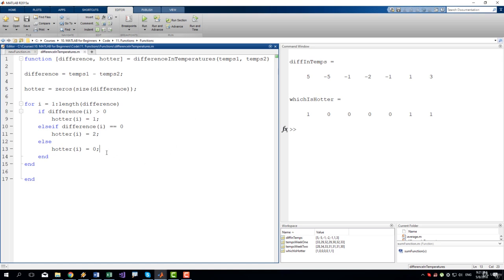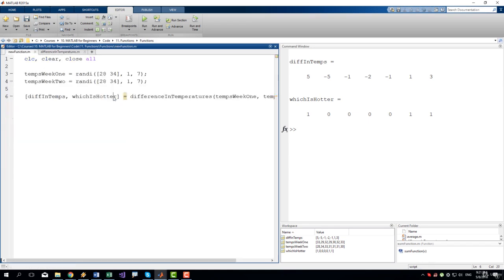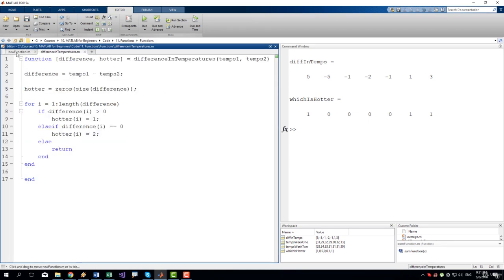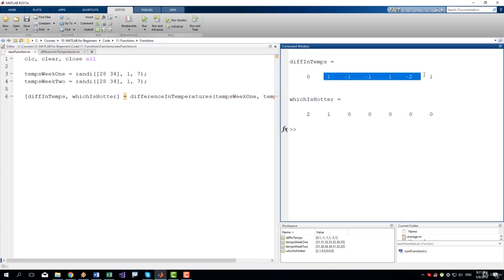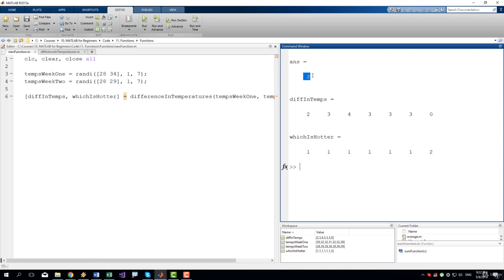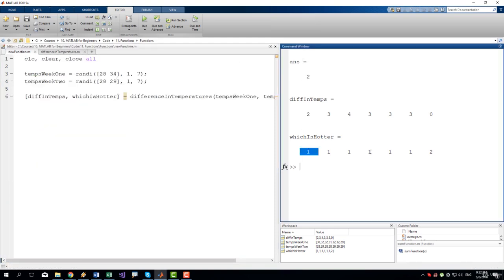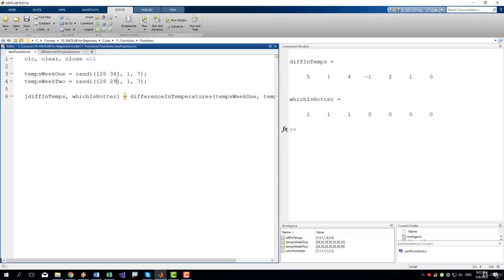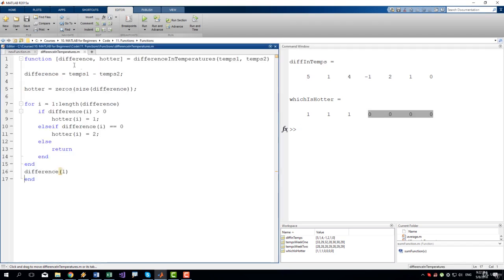87. Returning From a Function Before Its End